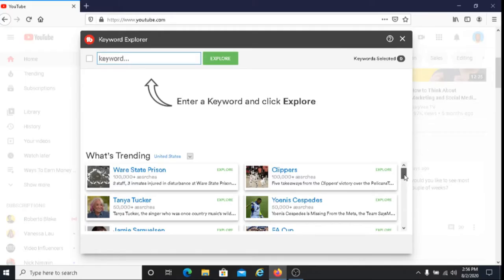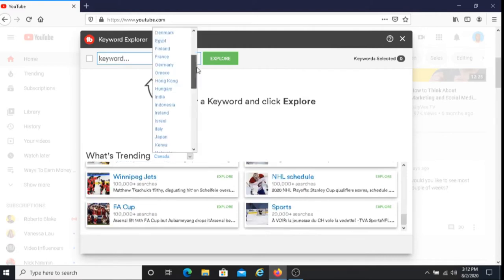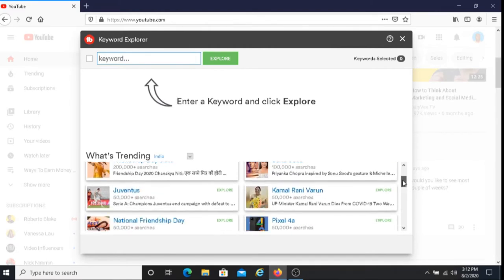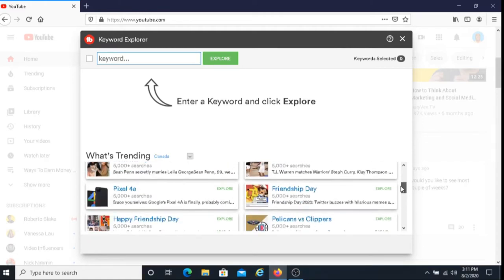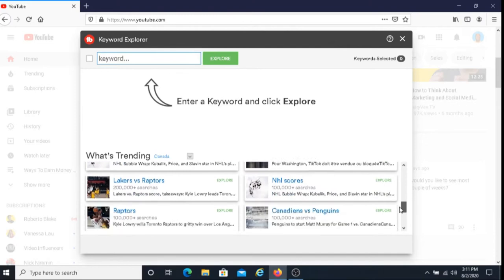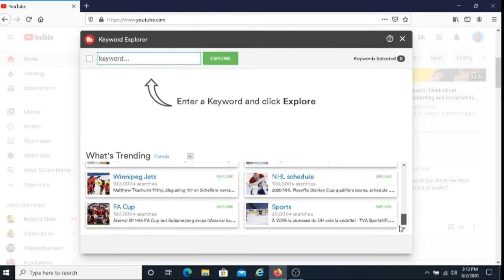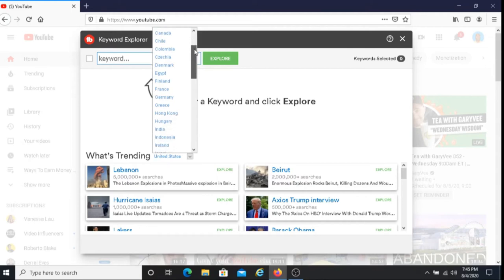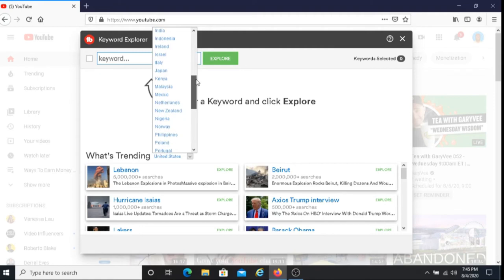How To Find Trending Topics For Your Videos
In this video, I share how you can find trending topics for your YouTube videos. If you're a YouTuber that is interested in making videos based on trending topics then I recommend that you watch this video.

Try Audible and get TWO FREE audiobooks: